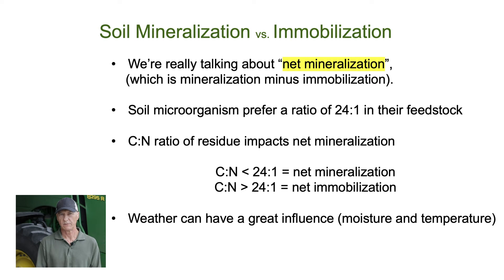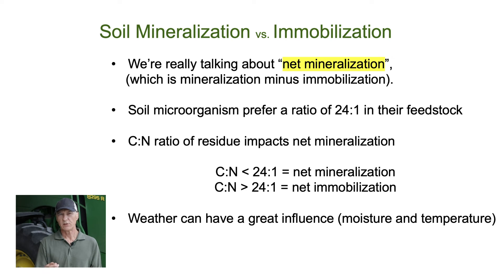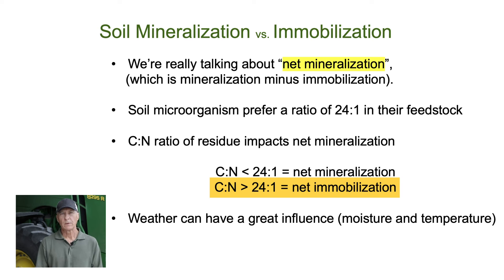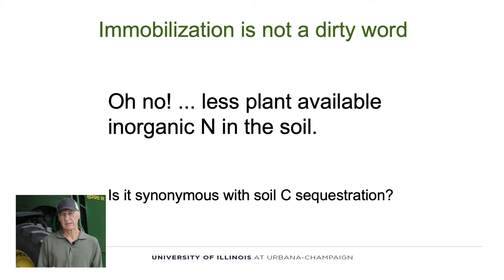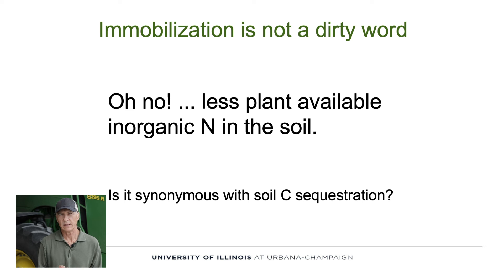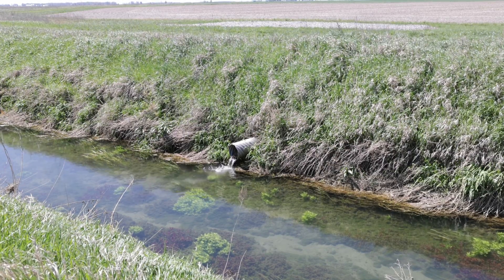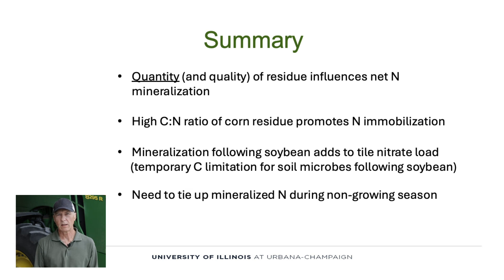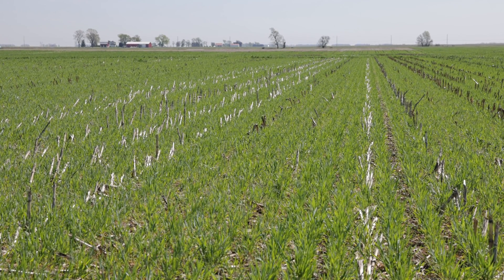#2 - Effect of Previous Crop on Tile Nitrate Loss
What impact does the carbon and nitrogen ratio of plant residues have on plant-available nitrogen and tile nitrate losses? Lowell Gentry, research agronomist and retired University of Illinois principal research specialist, answers this question and how it all ties to soil nitrogen mineralization. This is the second video in a five-part series that shares research findings on how to reduce nitrate loss from agricultural fields in Illinois.
This research was funded in part by the Illinois Nutrient Research and Education Council and conducted in collaboration with the Illinois Fertilizer and Chemical Association. This video was produced with support from the Illinois Soybean Association checkoff program and the Illinois Nutrient Research and Education Council.